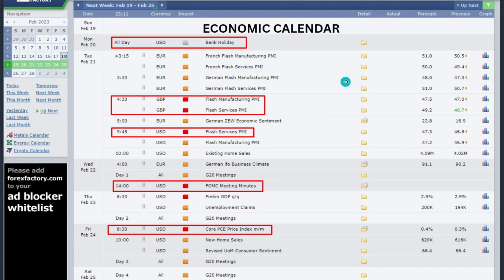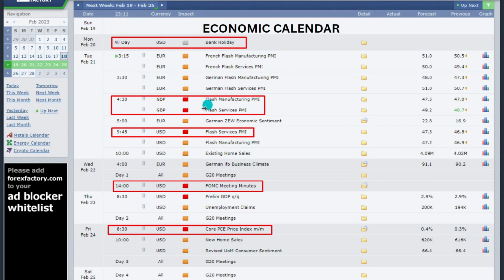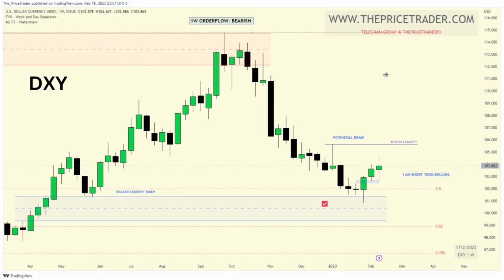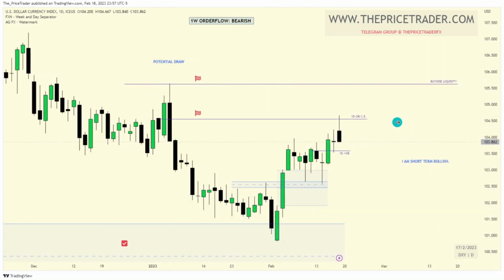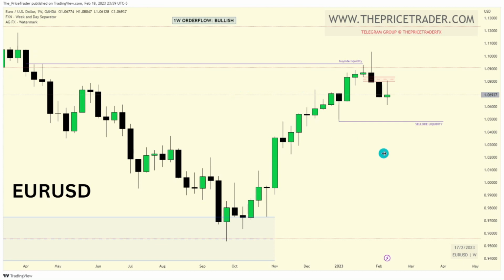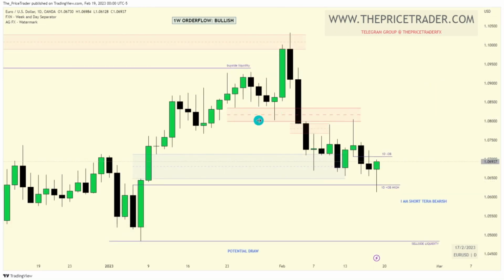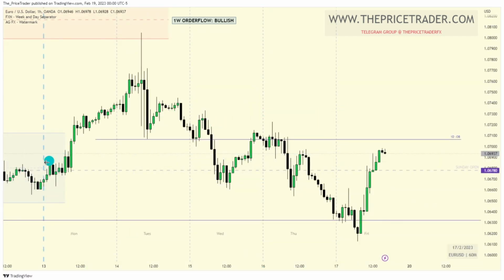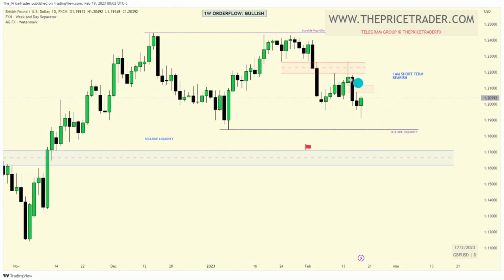Weekly Forex Forecast - DXY EURUSD GBPUSD Analysis February 19th, 2023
- 7 Hidden Secrets You MUST know to become a Profitable Trader
- LESSONS AND SIGNALS ON TELEGRAM

This Weekly Forex Forecast includes DXY, EURUSD, and GBPUSD analysis this week. You will get an in-depth technical analysis using ICT Trading Strategy.

This video will cover:

1. DXY Analysis this week
2. EURUSD this week
3. GBPUSD analysis this week
4. Forex setups this week

The Weekly Forex Forecast will guide you in your weekly bias and analysis. This video is best for those looking for profitable ICT trading every week.

In case of any clarification or confusion in the ICT Trading Strategy or terms used in this video, kindly check out Michael's YouTube channel for the best clarity